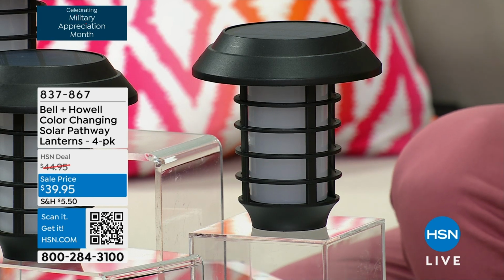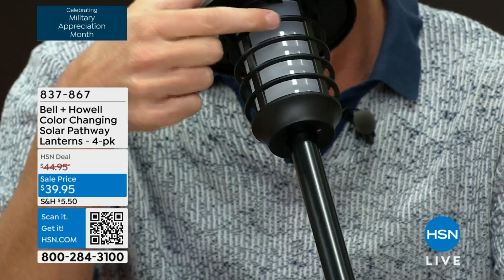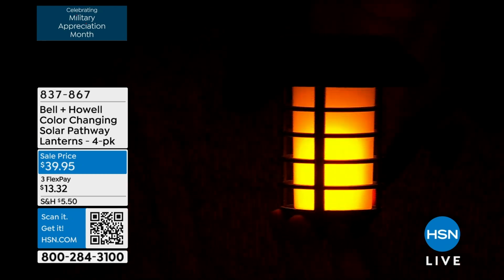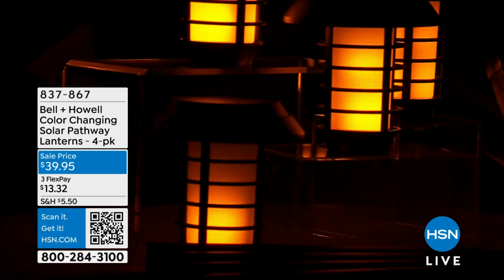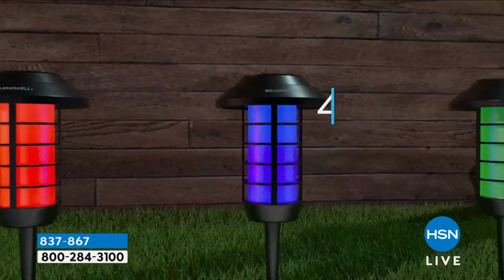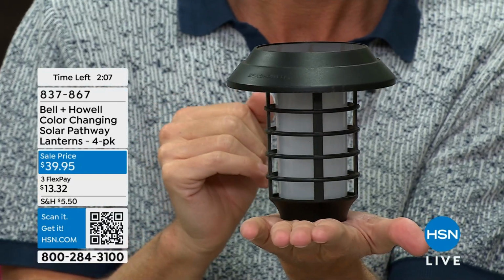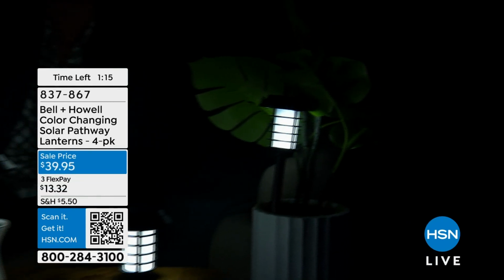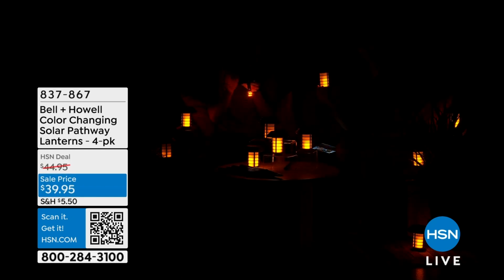Bell + Howell Color Changing Solar Pathway Lanterns 4pa...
Bell + Howell Color Changing Solar Pathway Lanterns  4pack
These versatile lanterns easily transition from pathway light to lantern style. Use them as standalone lanterns on flat surfaces such as stairs and tables or attach the included ground stakes to light landscaping, walkways, driveways, etc. Each lantern features six light modes.

    4 Solar pathway lights
    (4) 2piece stakes
     Remote control with CR2025 battery
    (4) 18650 Solar rechargeable lithium batteries
    Instructions